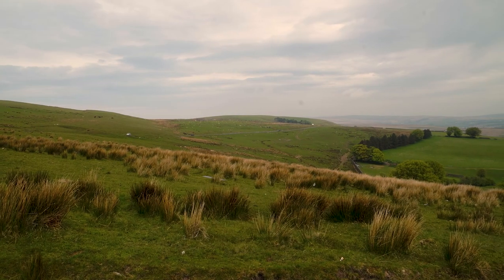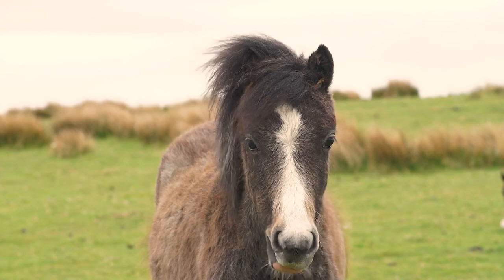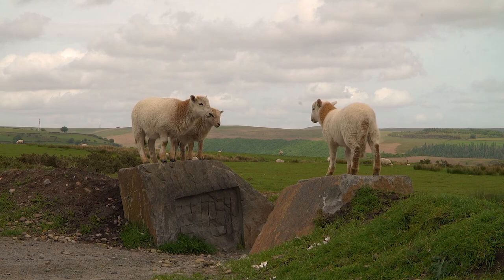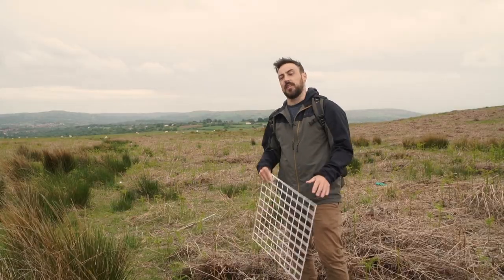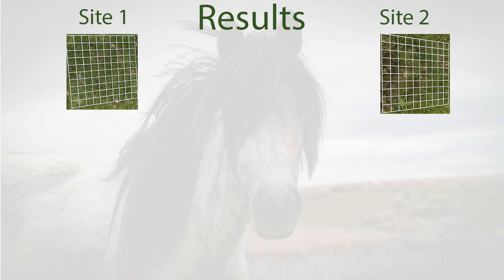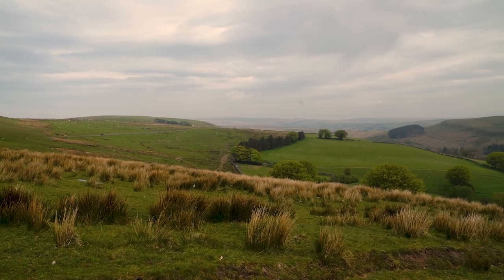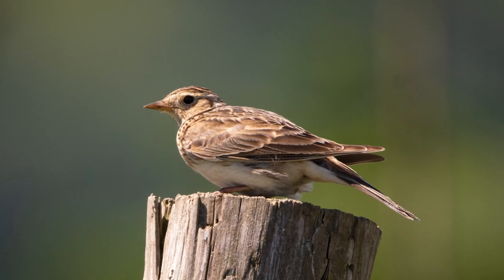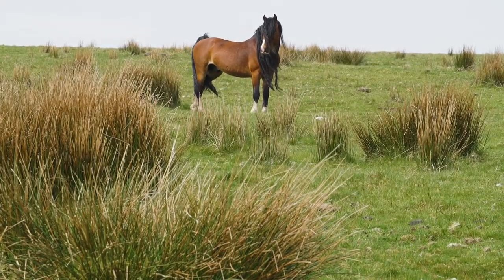Grazing for nature - The ponies of Gelligaer as conservation grazers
Gelligaer common, which lies between the boroughs of Merthyr Tydfil and Caerphilly, is home to around 500 feral ponies. While many have been cruelly abandoned on the common by their owners, many come from generations of feral ponies. Calls have been made for population numbers to be managed, but it has been argued that they play a role in the ecology of the area.

Through ecological surveys, this film explores whether the ponies of Gelligaer, are really benefiting the ecosystem through conservation grazing.